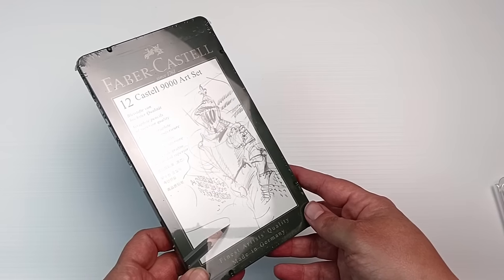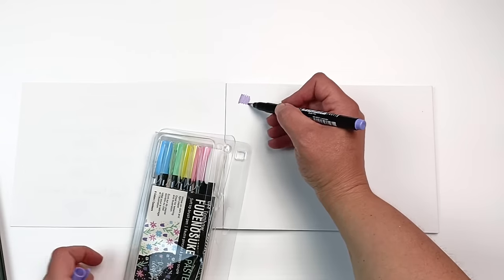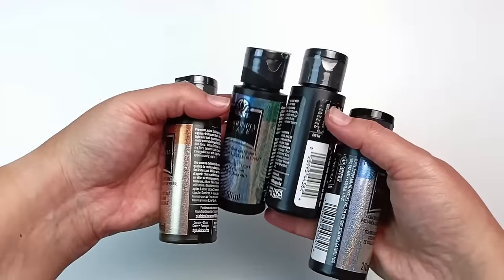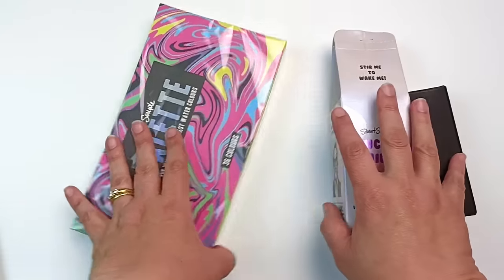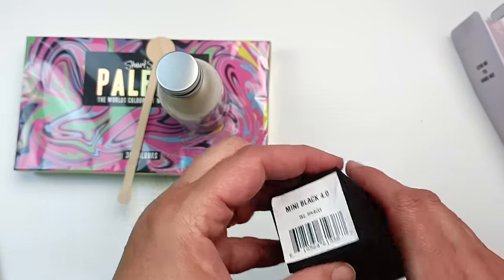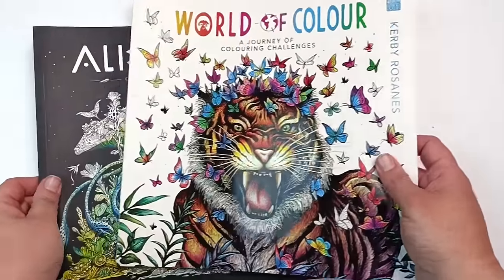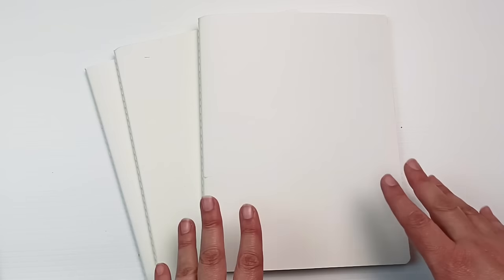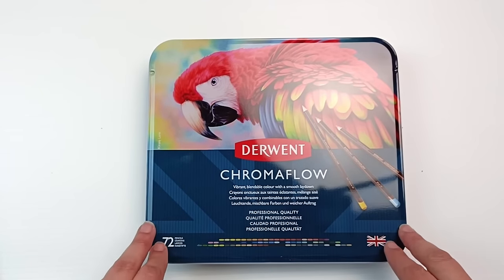Art Supplies Haul! Christmas 2023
It's that time of year again! I have a Christmas art supplies haul for you to enjoy. Oh dear...what did I go and get this year? So much for Low Buy, am I right? (Christmas doesn't count, lol). I hope you are having happy holidays, and let me know if Santa left you any exciting art gifts under the tree! 😊

Rebecca Tregear
Vermont South
Victoria 3133
Australia

Becky x